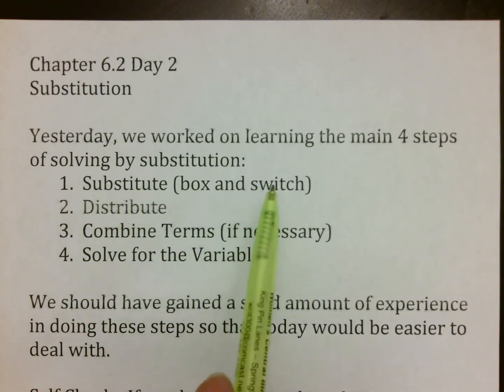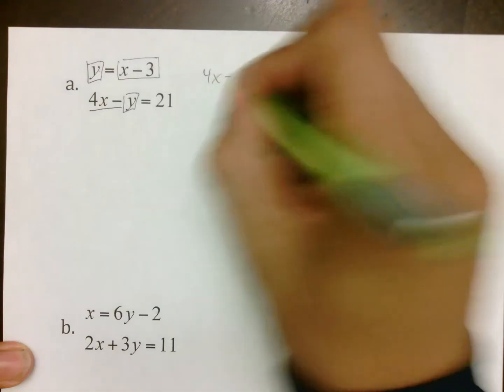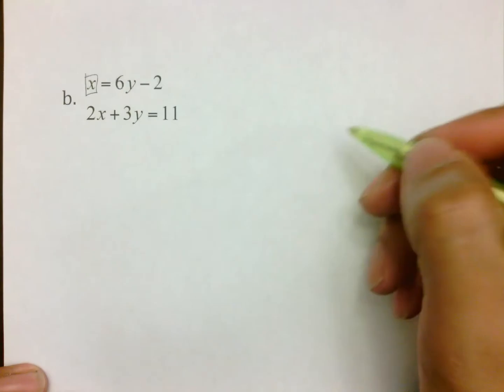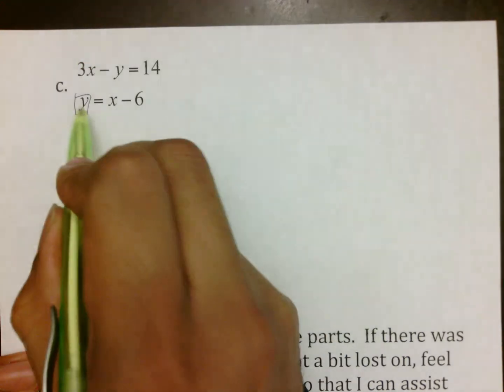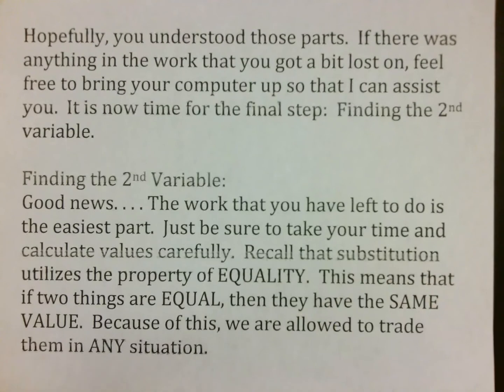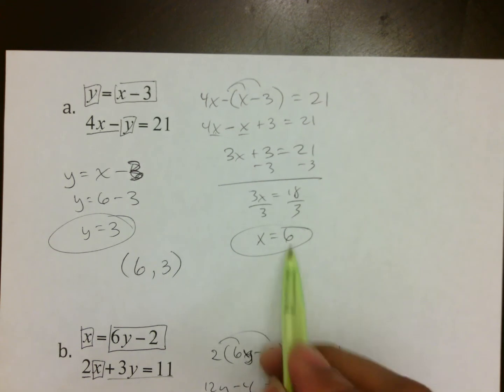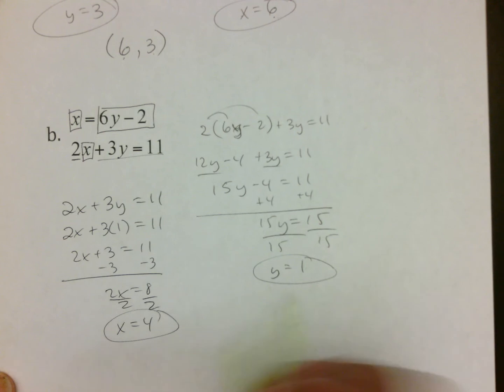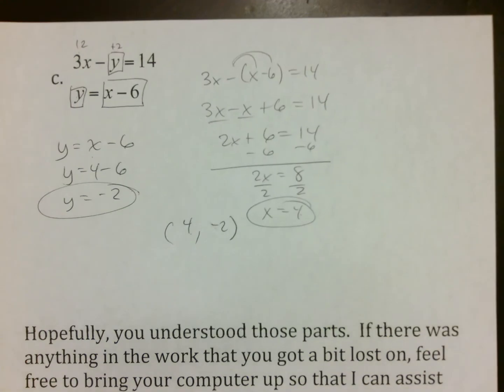SSHSMATH - Ch 6.2B